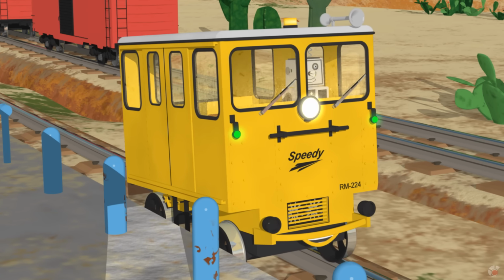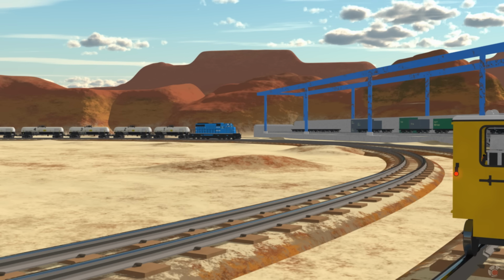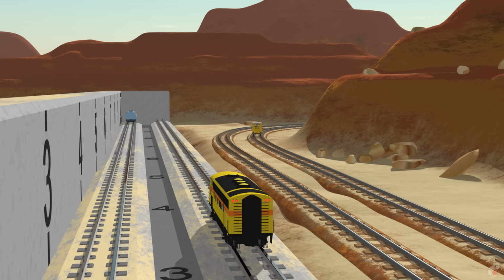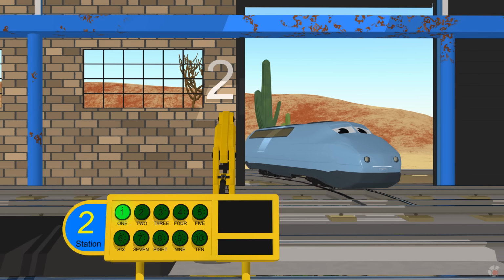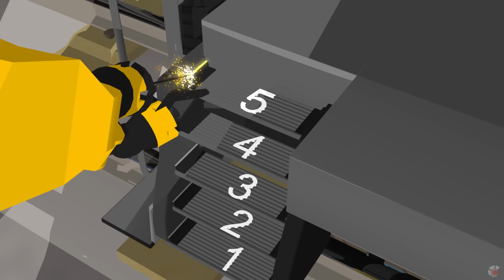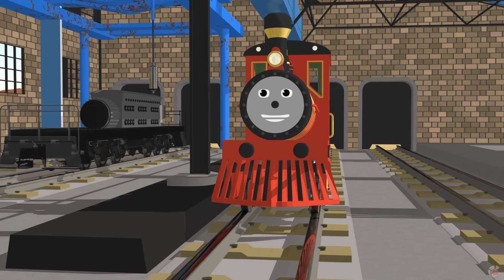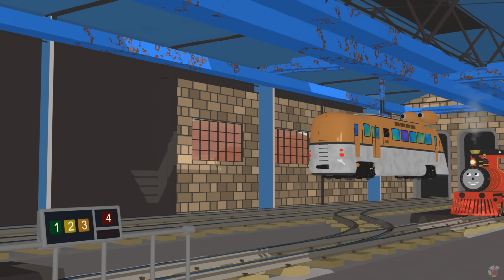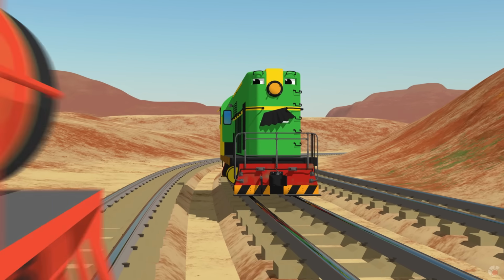The Number Adventure at the Train Factory with Shawn and Team! - Full Cartoon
Join the amazing number adventure at the train factory with Shawn and Team where the main character is YOU - the viewer!
   After arriving at the factory Shawn will introduce you to the team; inside the factory you will learn to count and build/fix trains at the same time.
   Then Shawn will show you the secret Station #5 and you will meet a new prototype train J-1000.  It will accidentally get launched and Rusty the Robot will come to the rescue!

Numbers are repeated MANY times, in different scenarios, by different characters, in order and backwards to help your child learn them faster. Numbers are visually displayed as digits and words.

At the end is a short trailer of our upcoming series called Real City Heroes (R.C.H.)